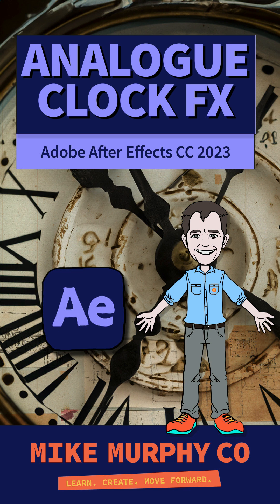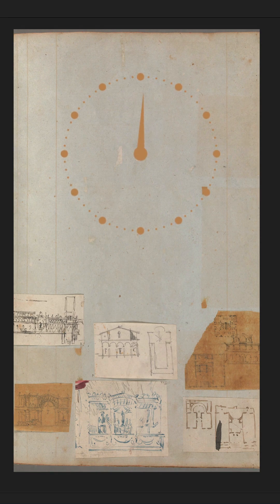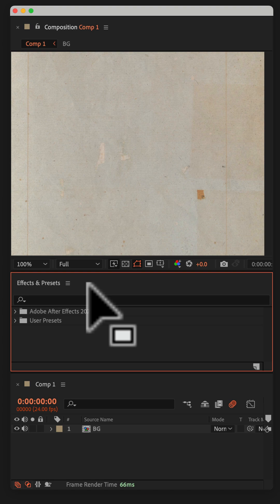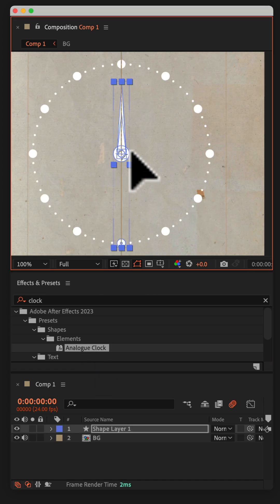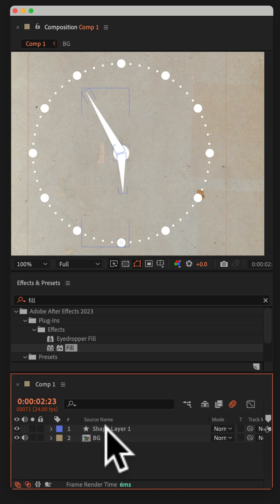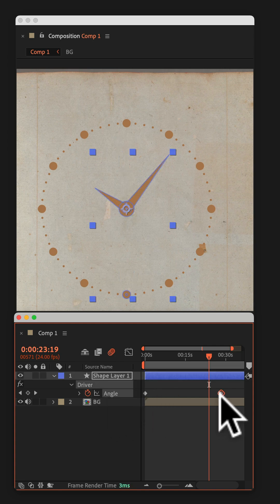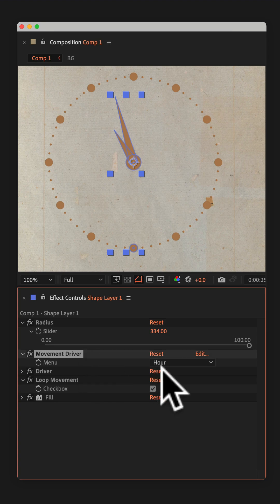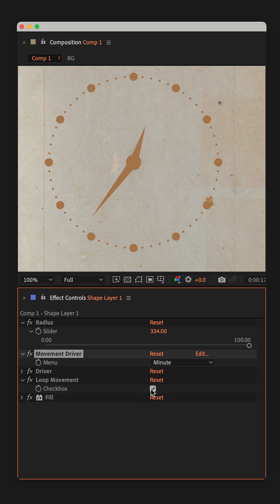Analogue Clock in After Effects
Adobe After Effects CC 2023: How To Generate Analogue Clocks

This tutorial will show you how to generate an Analogue Clock Effect in Adobe After Effects CC 2024.

Keyboard Shortcut:
Reveal Keyframes (U)
Reveal Expressions (E)

How To Generate Analogue Clock Effect in Adobe After Effects CC 2023:
1. Create a new Composition
2. Deselect All Layers (F2)
3. Go to the Effects & Presets Panel (Windows…Effects & Presets)
4. Search for ‘Clock’
5. Double-click on Analogue Clock to add Shape Layer and clock

How To Change Color of Analogue Clock:
1. Add Layer Style…Color Overlay or,
2. Add Fill Effect from Effects & Presets

How To Customize Analogue Clock:
1. Go to Effect Controls Panel
2. Change Radius to control size of outside clock (use Scale to change all)
3. Change Movement Driver to Hour or Minute
4. Check ‘Loop’ for clock to endlessly loop